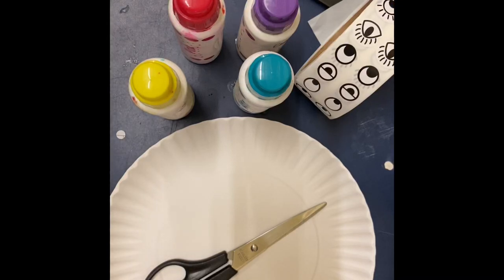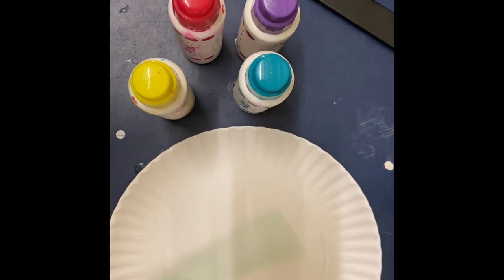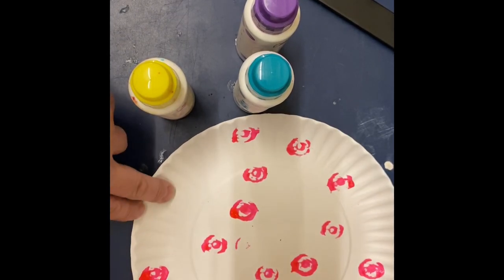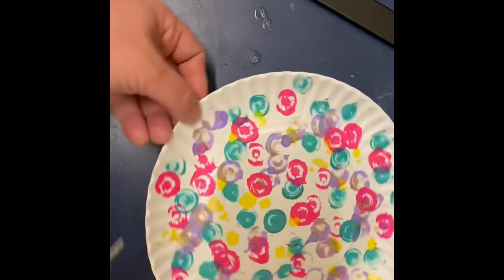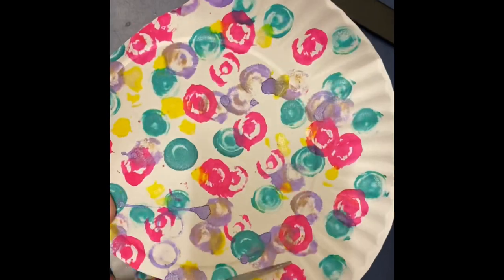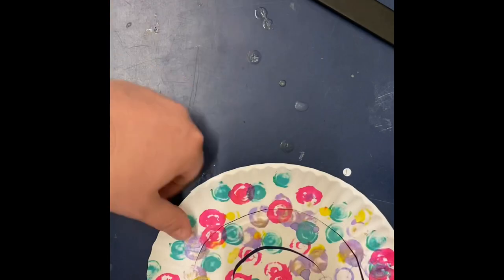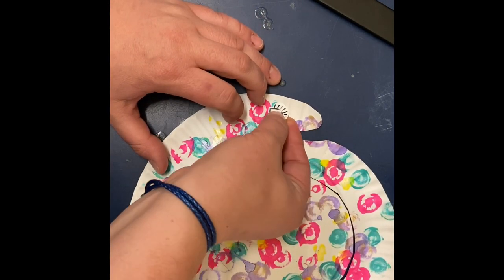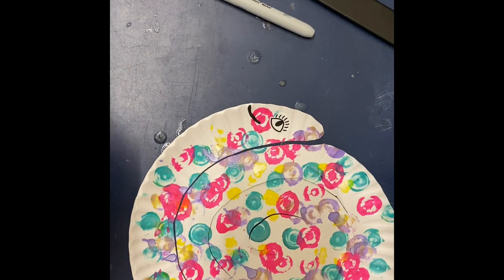Snail Craft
Snails are a sure sign that spring has spung. Have you seen any snails while out exploring? Why not make your own to welcome spring.